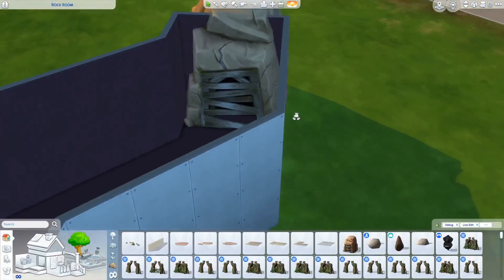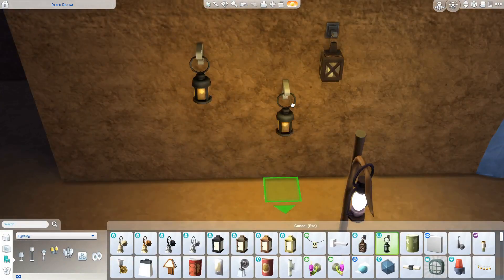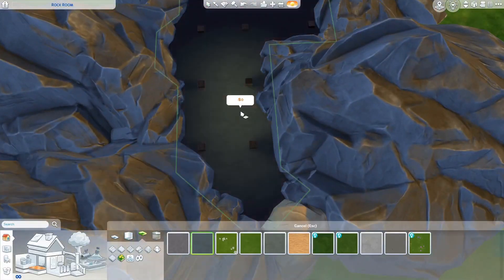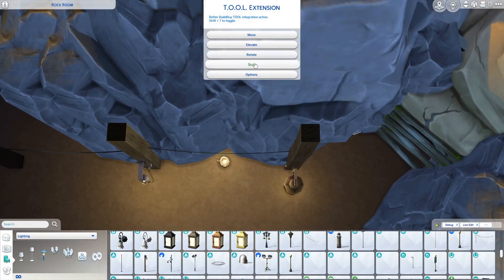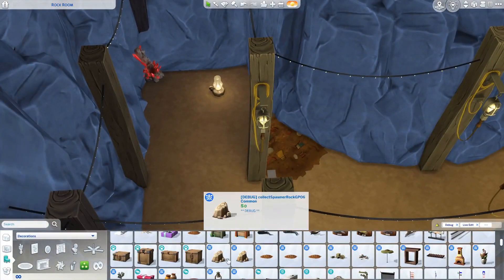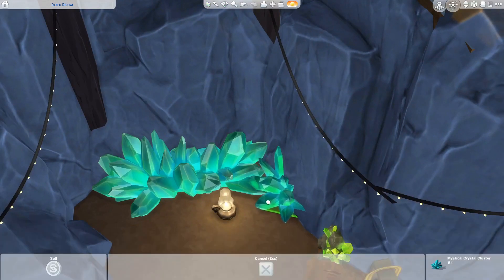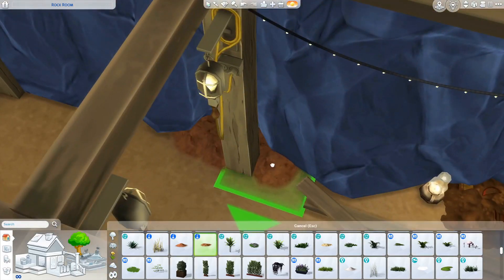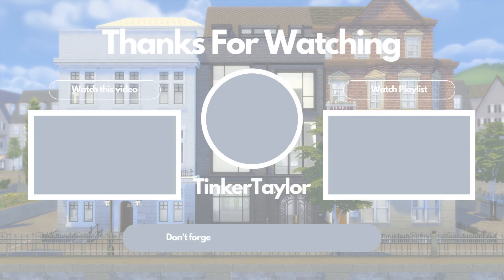TinySnubbull's Pokémon Room Challenge: Rock Type || Sims 4 Room Shell Challenge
Probably my favourite so far, a Rock Type inspired mine!